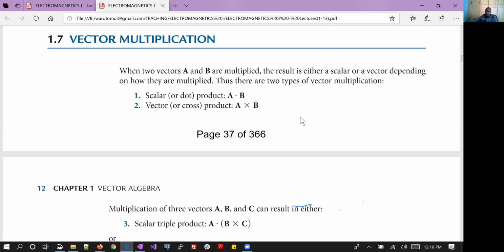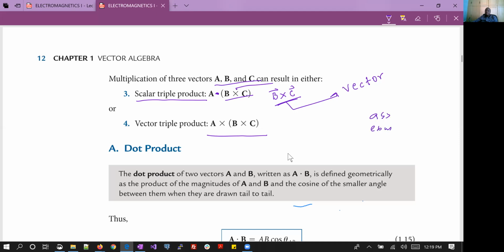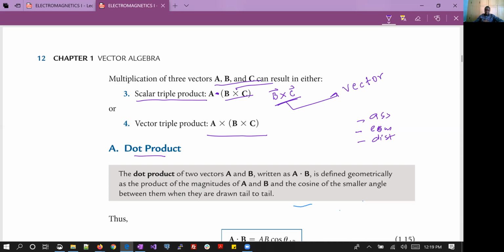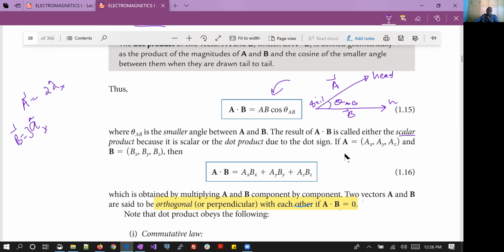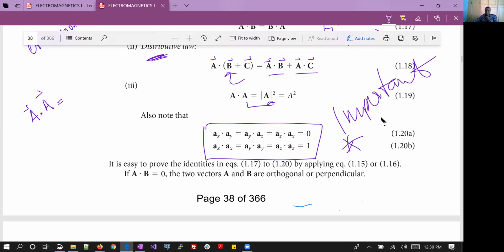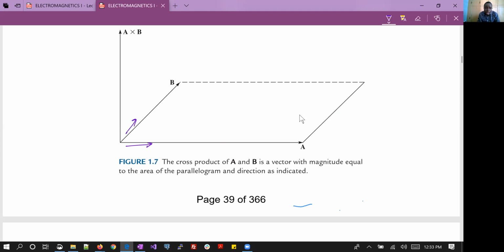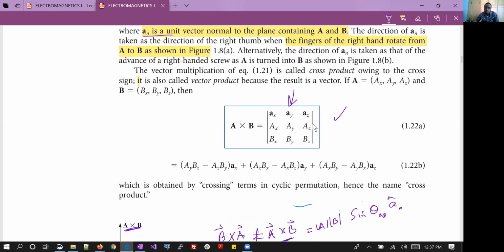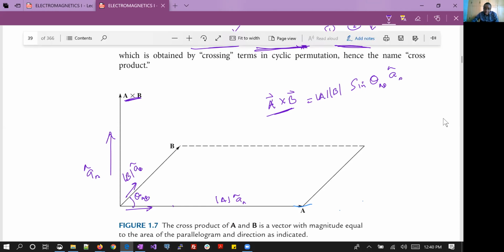Vector Algebra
Review of Vector Algebra and analysis: Scalars and Vectors, Unit Vector, Vector Addition and Subtraction, Position and Distance Vectors, Vector Multiplication, Components of a Vector